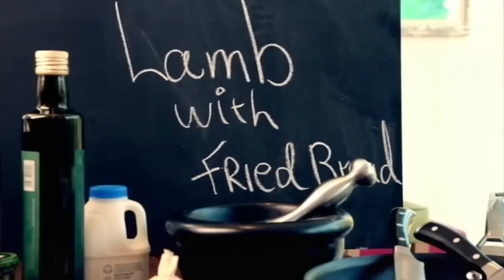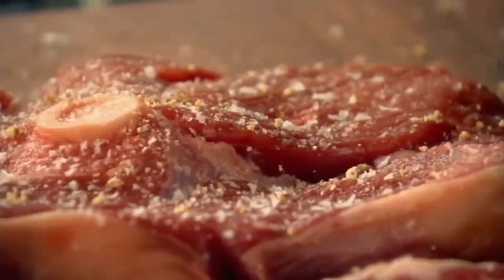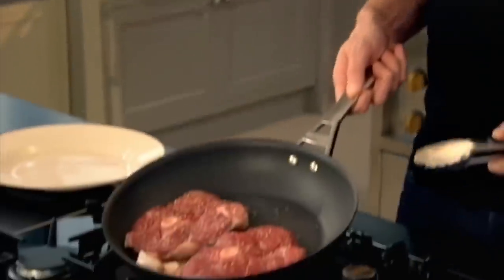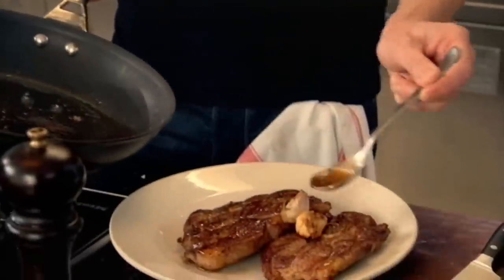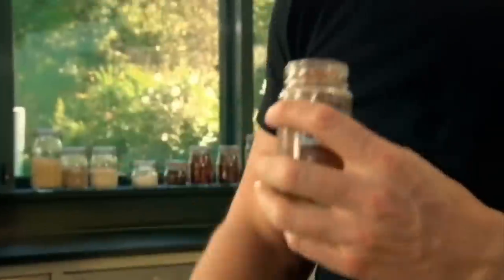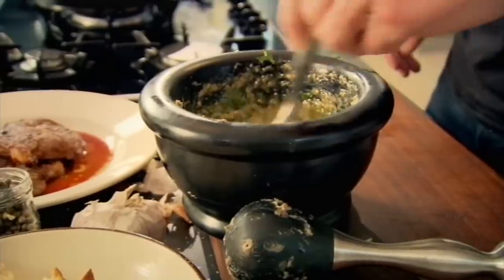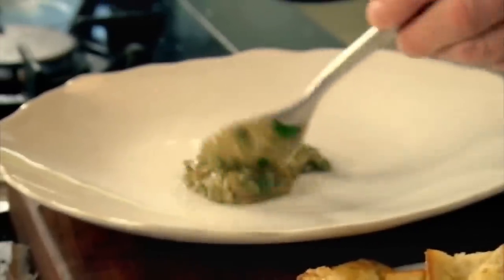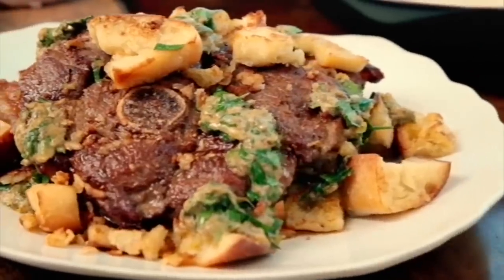Lamb with Fried Bread | Gordon Ramsay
Gordon cooks up a delicious dish of tender Lamb which Fried Bread.